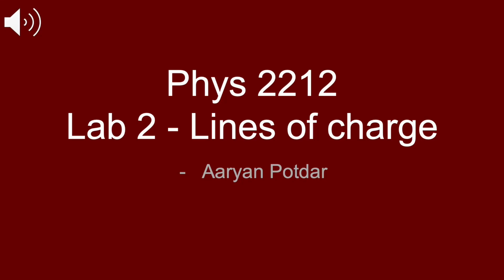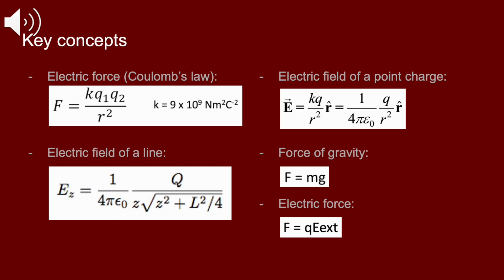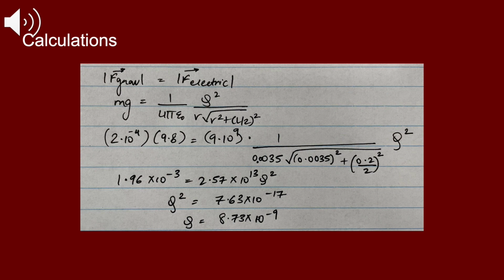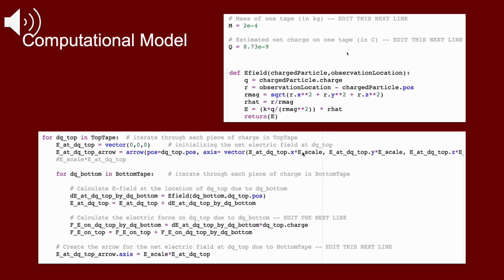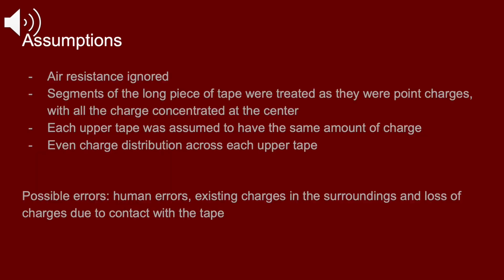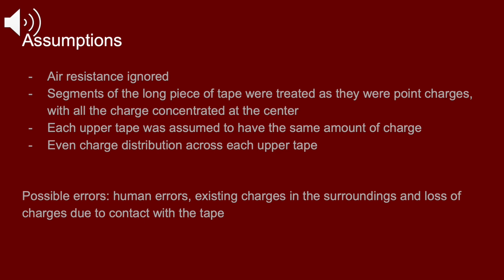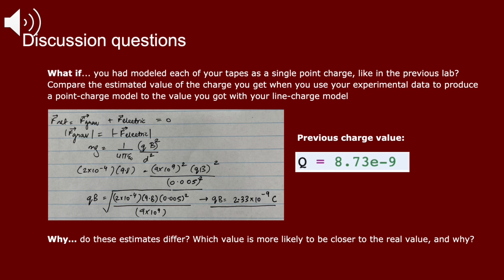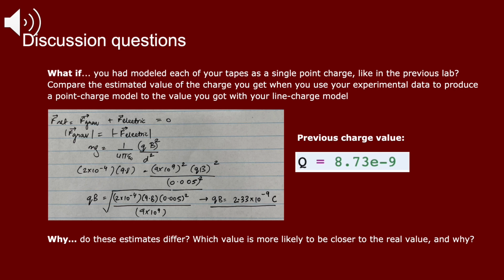Phys 2212 lab 2